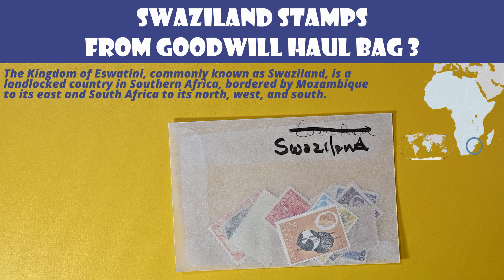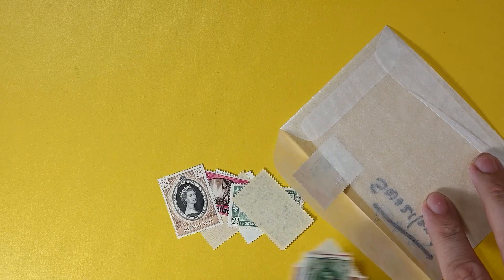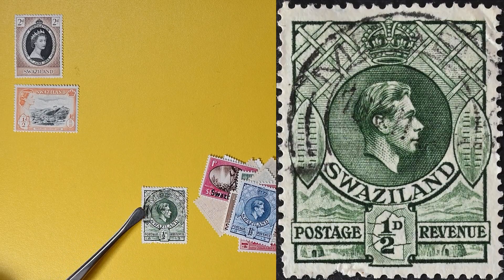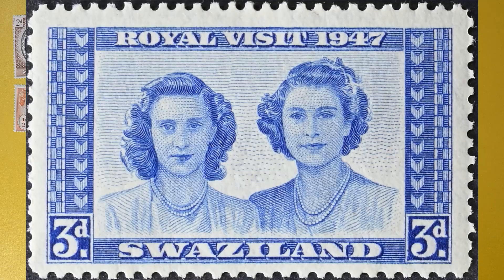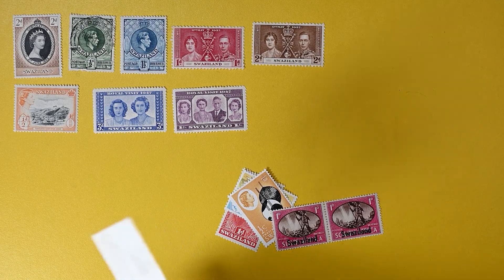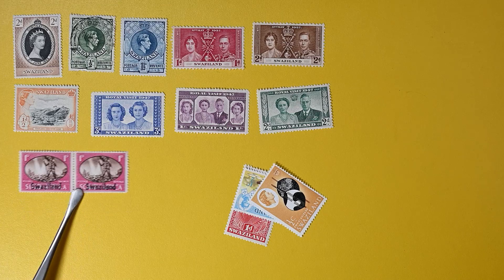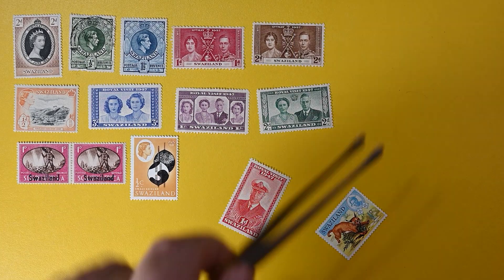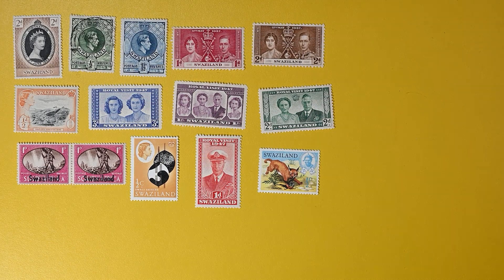Swaziland Stamps - Goodwill Haul Bag 3 - Fun Old Postage Stamps From Eswatini Africa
PostalPleasures Presents: Swaziland Stamps - Goodwill Haul Bag 3 - Fun Old Postage Stamps From Eswatini Africa

A very small lot but I like the Royal Visit series from 1947.

Highlights:
0:00 - Introduction
0:35 - Queen Elizabeth II Coronation 1953
0:50 - Havelock Asbestos Mine
1:28 - Royal Visit 1947
2:38 - Swazi Shields
2:55 - Caracal Cat Eating Bird

The Kingdom of Eswatini, commonly known as Swaziland, is a landlocked country in Southern Africa, bordered by Mozambique to its East and South Africa to is North, West, and South

I love to hear from you, please tell me your favorite stamp from the lot and let me know if there are any topics you would like me to cover in the future.

Follow this link to see more videos from the Goodwill stamp haul